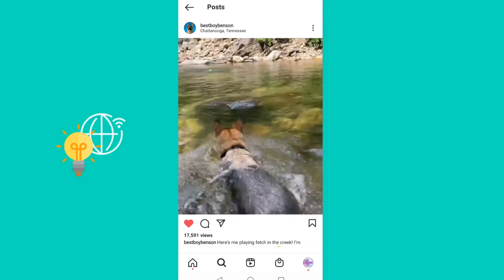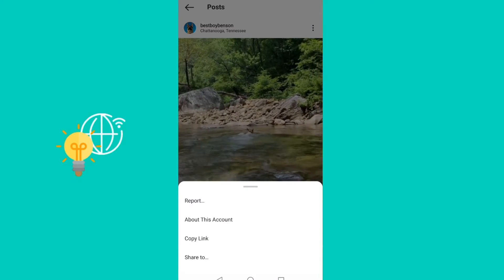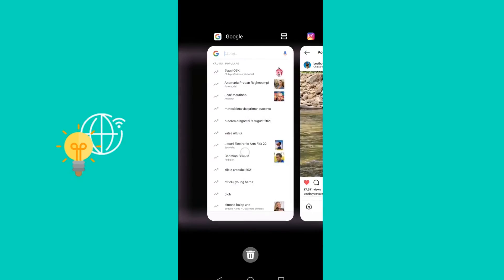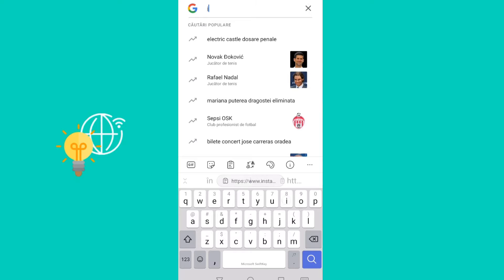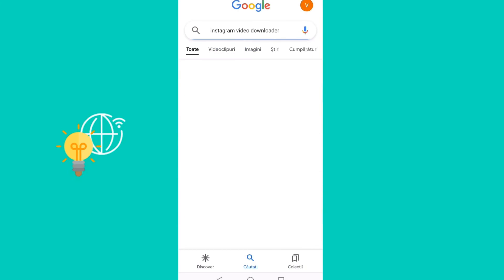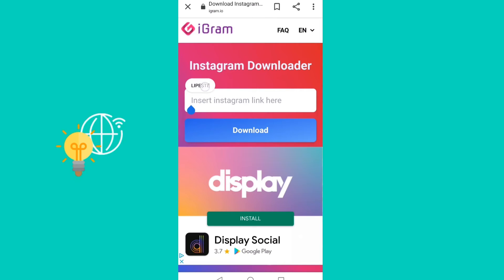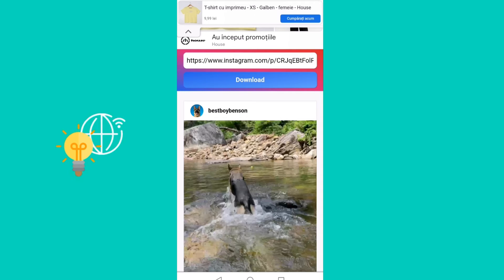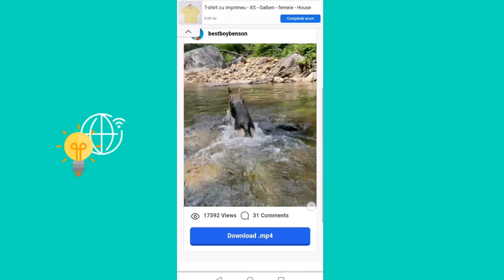How To Downlod Any Instagram Video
Learn How To Downlod Any Instagram Video and How to download any insta video. This tutorial is about how to download instagram video. This is how to download insta video and instagram video download. Shown is the way to download instagram videos phone.